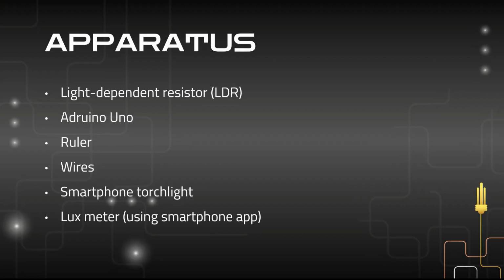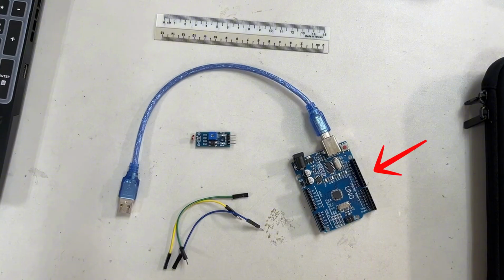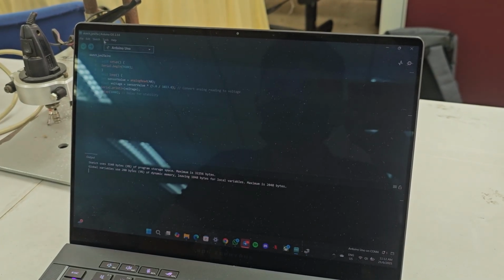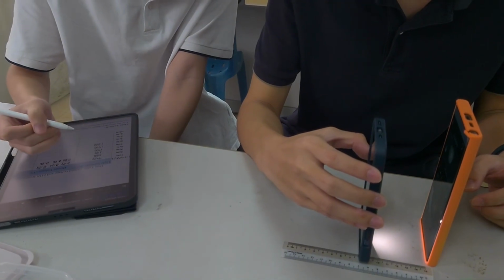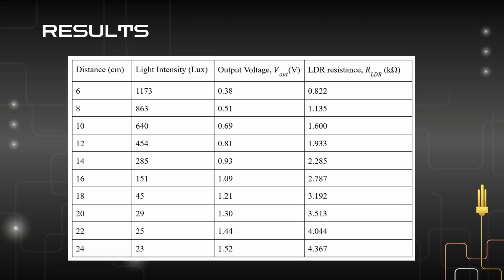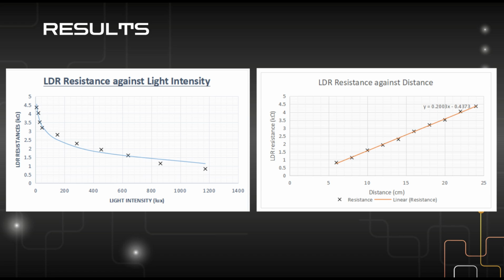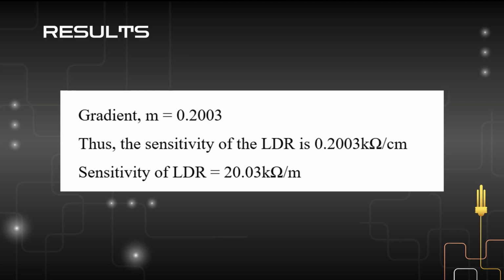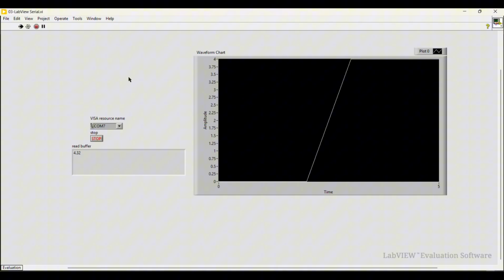SKEE2133 PBL 2 VIDEO